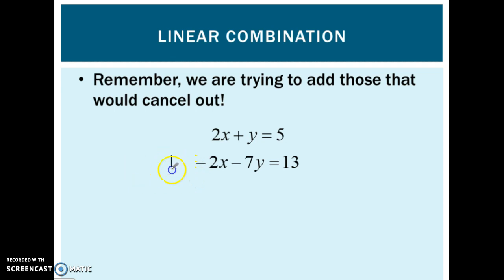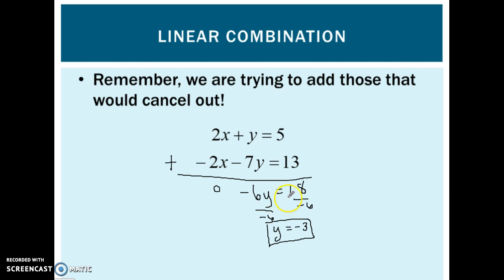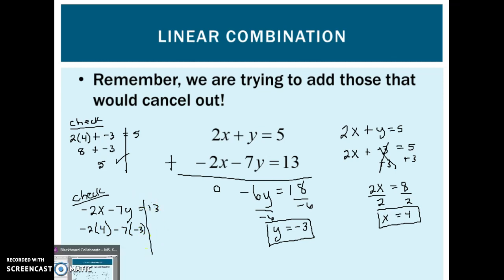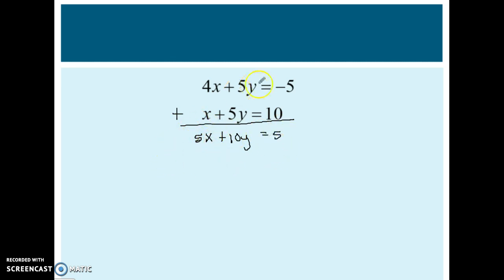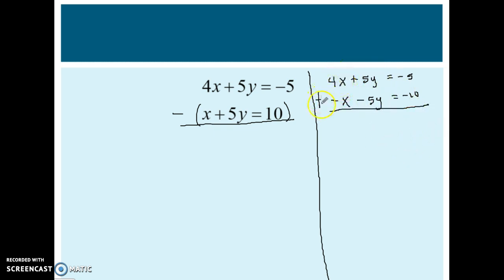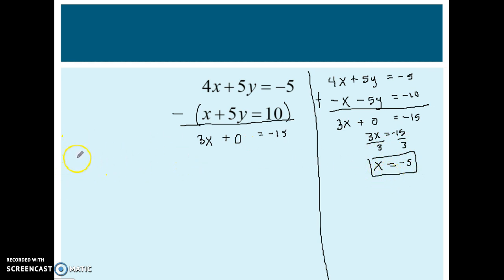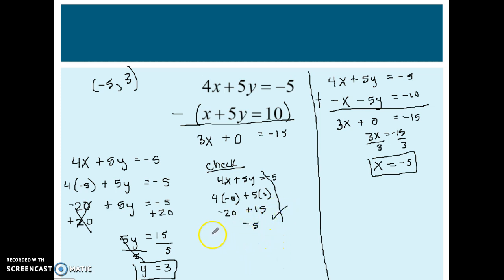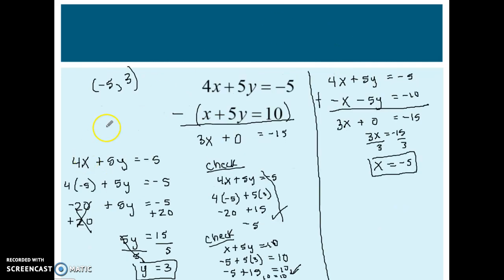Linear Combination Part 1